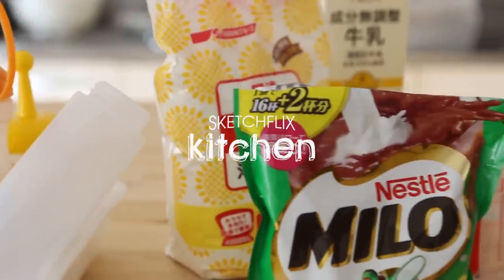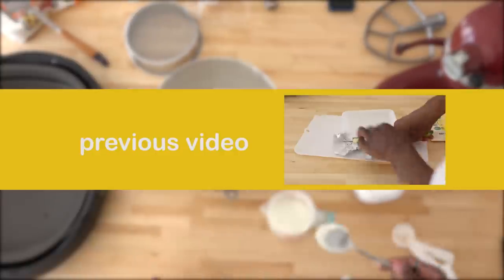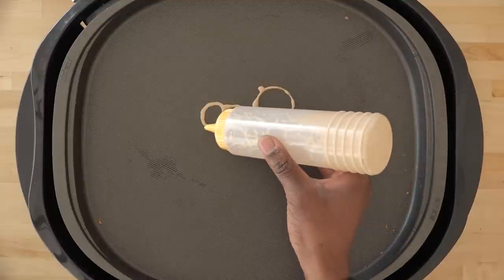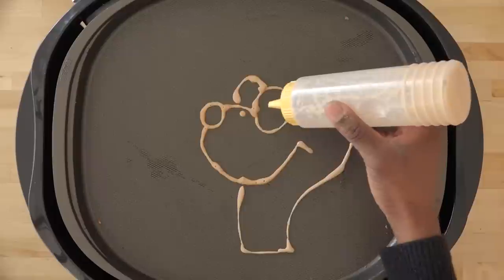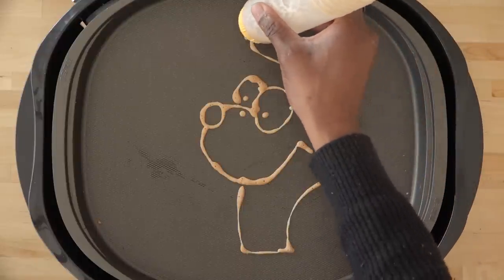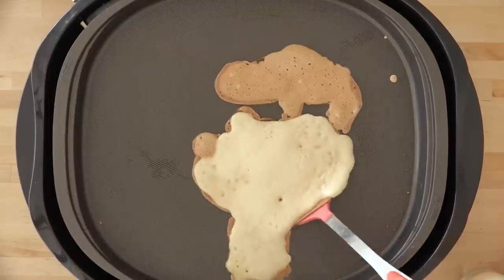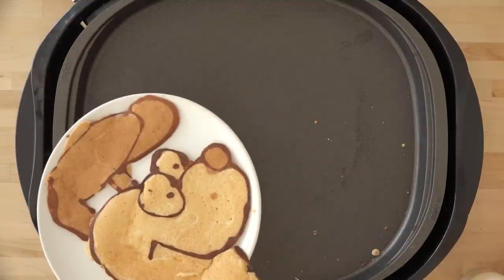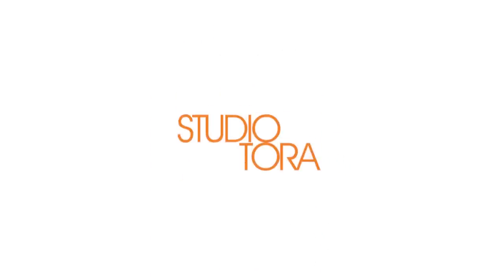How to make Pancake art tutorial - Odie from Garfield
How to make Pancake art - Odie from Garfield

What Happened In This Video :
I show you how to make your own Garfield pancake art in this step by step tutorial.